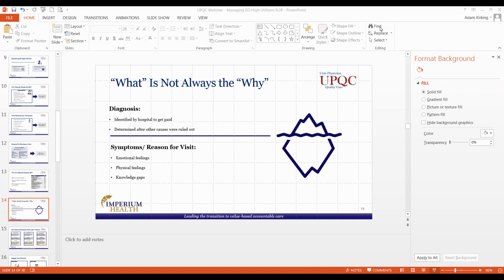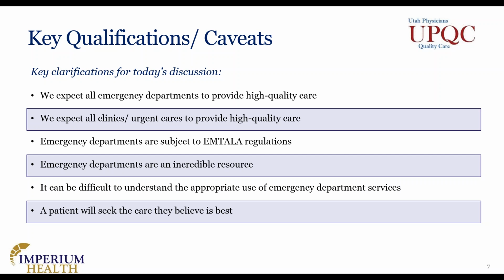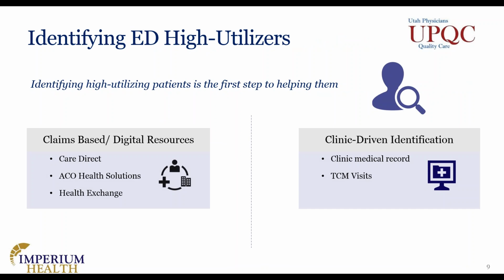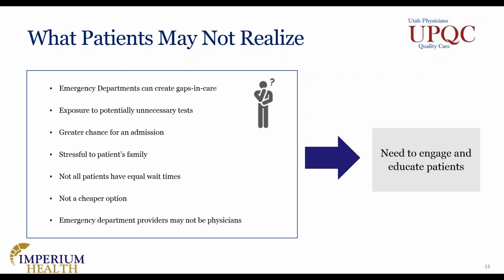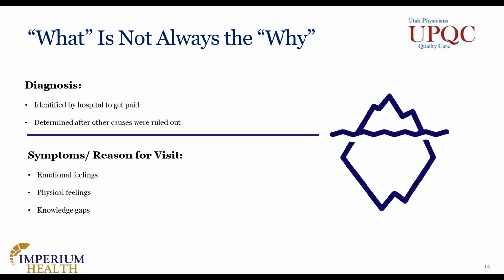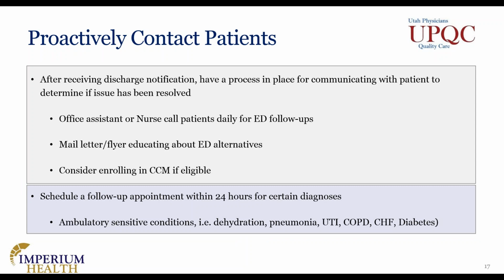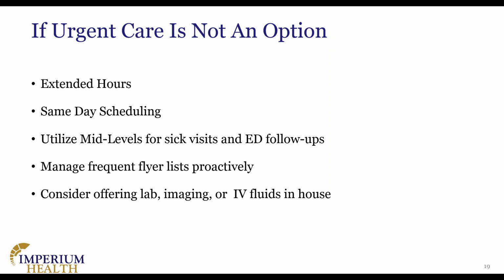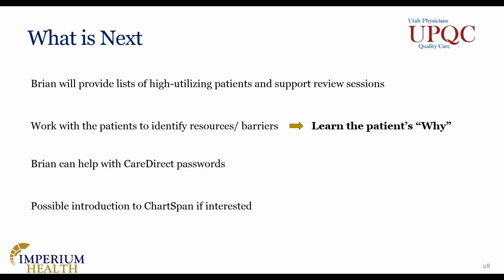2018 08 28 13 39 UPQC Supporting High ED Utilizing Patients